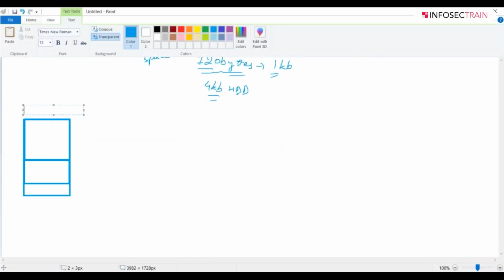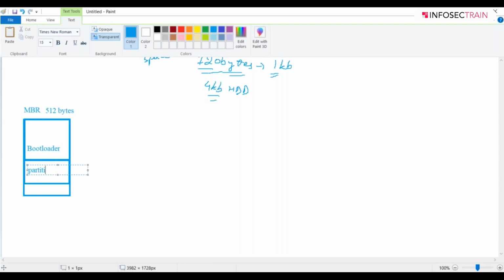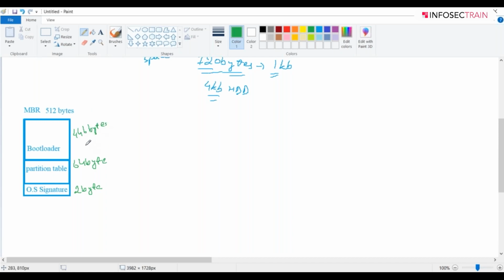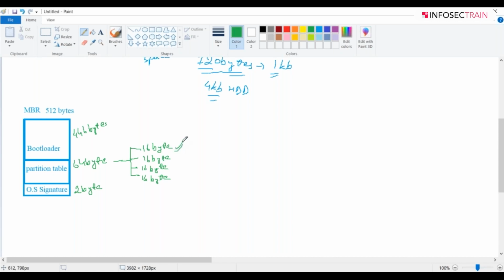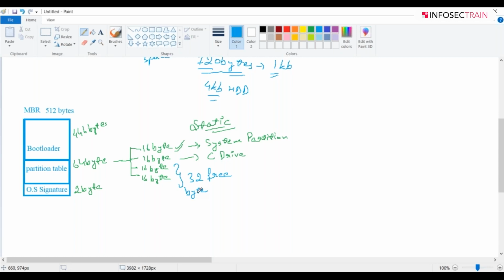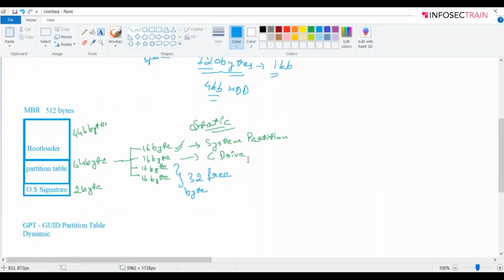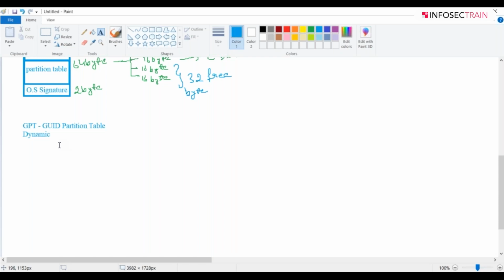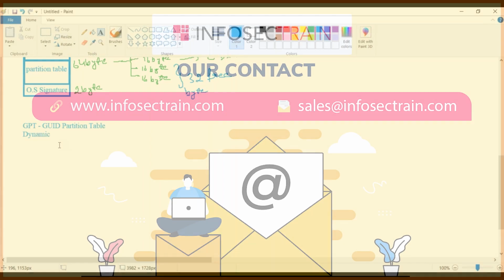What is Master Boot Record (MBR) | Infosec Train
InfosecTrain is geared to talk all about “What is Master Boot Record (MBR)” in this video.

CYBER SECURITY FUNDAMENTALS - ABOUT THIS SERIES:
In this hyper-digitalized age of civilization, every facet of life is dependent on the virtual transfer of data and information. From businesses to communities, the digital age is empowering everyone to reach out and connect with limitless possibilities! However, darkness is always close on the path to greatness and this evolution of digitalization is also mired with serious threats that shake the very foundations of this technology industry.

The world is currently infected with malicious hackers and cyber violators who are always on the lookout for the next prey, threatening to break the innocence amongst masses with ransomware, viruses, phishing, social engineering, and various other types of complexities. In order to tackle this, global administrative and business leaders are prepared today to build a task force whose sole responsibility is to be the defenders of evolution.

After years of training and preparing candidates and helping them to realize their career goals across the globe, Team InfoSecTrain, a leading training, and upskilling services provider, is ready to bring you a series of videos on the most trending and significant topics of the Information Security industry. With a cyber attack happening at the proximity of every 3.5 seconds around the world, it is important that more people take up the responsibility of defending the global IT Infrastructure, help governments and businesses to save millions of data while also building a lucrative career!